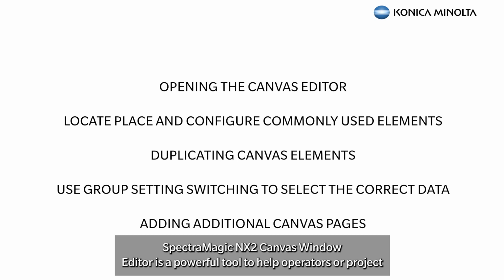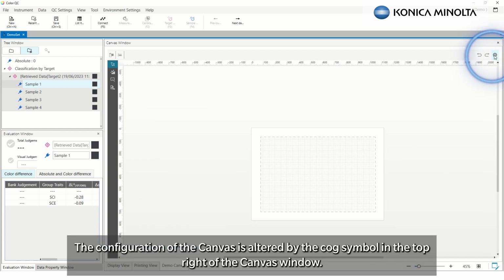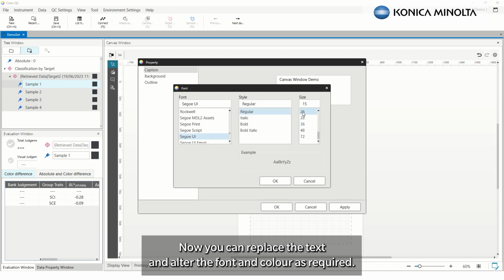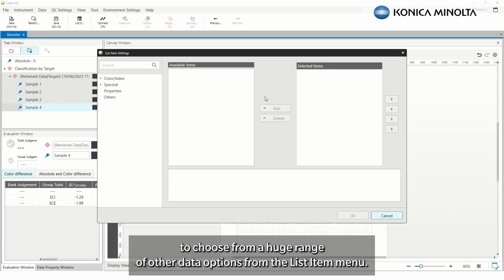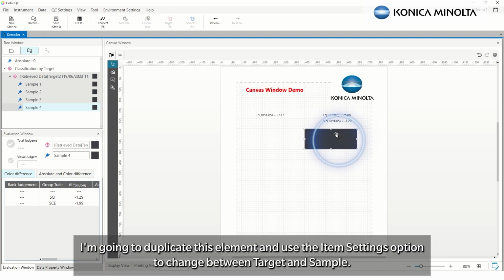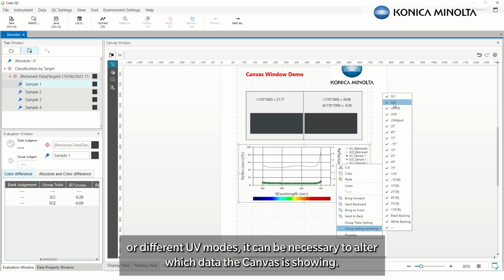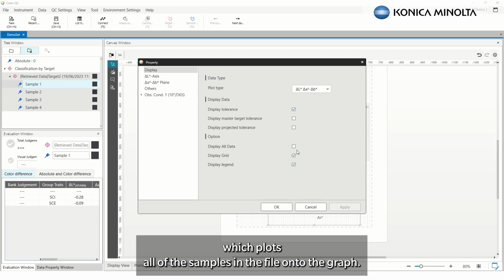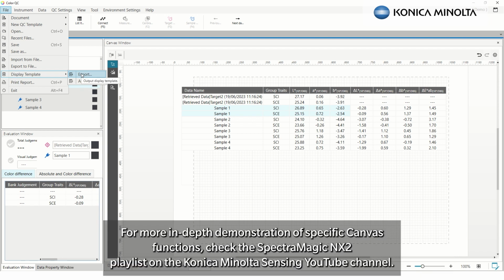Using the SpectraMagic™ NX2 Canvas Editor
This video demonstrates the process of customising the canvas window in Konica Minolta Sensing's digital colour data software SpectraMagic™ NX2.

The video contains a brief demonstration of the process of adding additional data fields to reports, customising graphs and information fields.

For additional information on some of the features demonstrated please see the following related videos on our channel:

Adding User Information fields
Adding a Custom Illuminant
Editing Report List Items